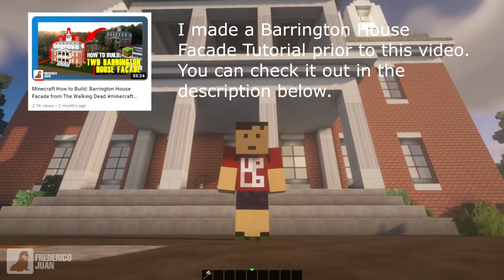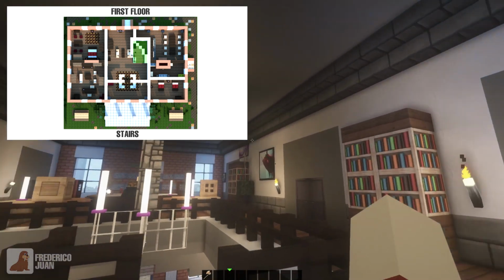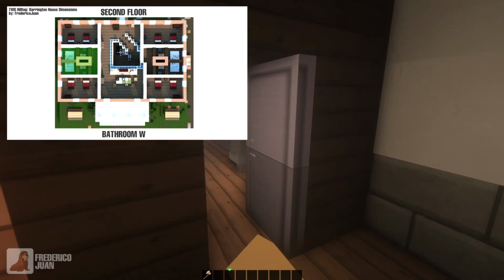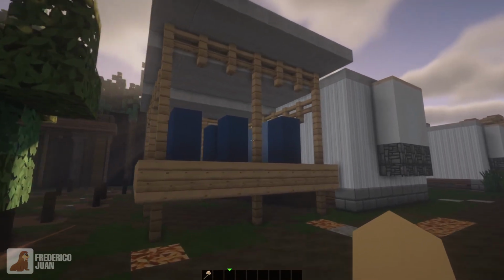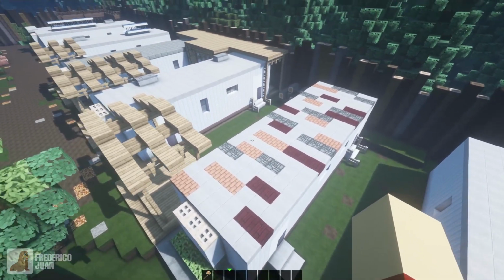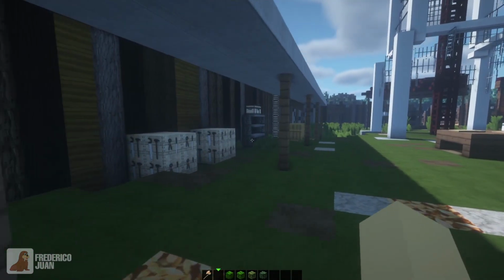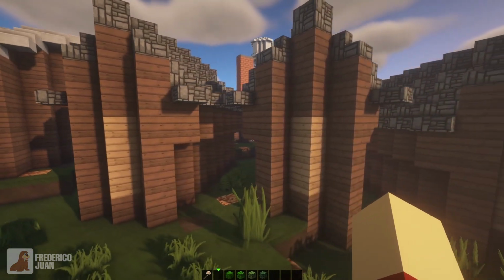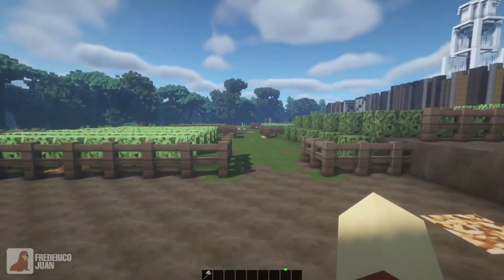The Walking Dead Hilltop Tour in Minecraft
Hello!
This video is long overdue so I'm sorry about that. Many of you were asking for a tutorial for the Barrington House interiors but everything was made by trial and error so it would be harder for me to recreate everything, which is why I made a tour of the map instead (and included supplementary materials for it).
You can skip to @2:20 for the Barrington House Tour.

Here are the supplementary materials if you want to recreate it yourself (Currently for Patrons only but will be available once the video goes live =D):

Thanks to my active patrons!:
Early Access Patron
- Bobi Kalusi2
$3 Official Patron Tier:
- Shadobass Pro
- Marco De Tuglie
- Jacob Thomas
- jonny CZE (April to May)
- Dennusxo (April to May)
Official Patron Tier:
- Ollin/Worki
- Anthony
- Matt Brayman
- Brendan Reiss
- Evaldo Júnior
- UK Drill Media
- zedgamer

I'm publishing most of my projects for free.
if you want to use my maps for commercial use such as server maps, etc. (Monetized YouTube content is okay with me as long as there are proper credits to this channel and the Planetminecraft link of the project. =D).